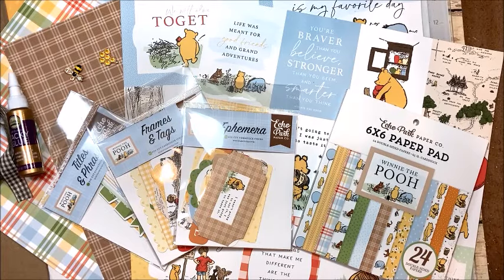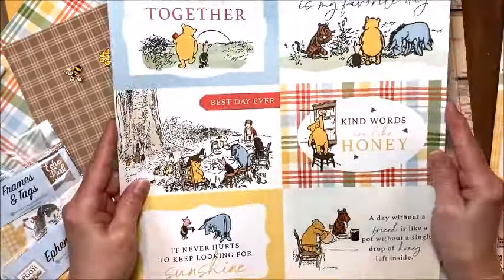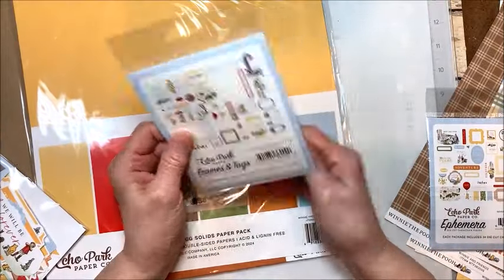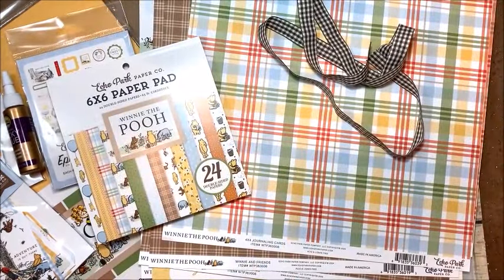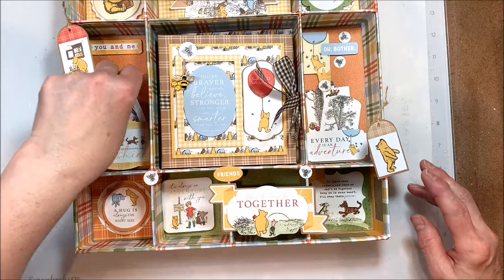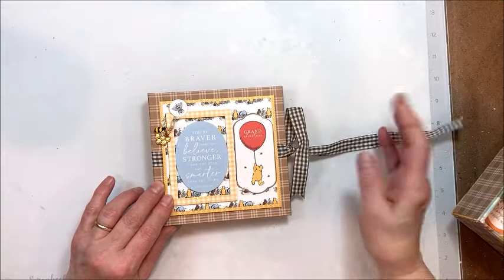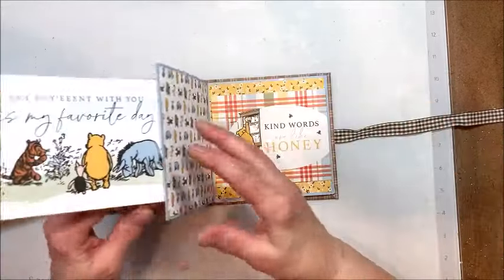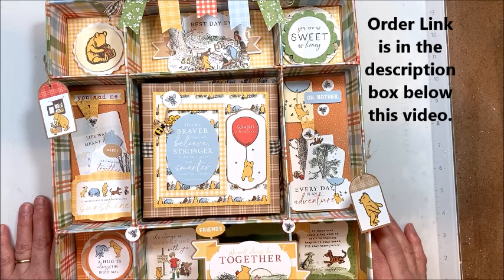Winnie the Pooh Shadow Box & Mini Album Kit Release for The Button Farm Club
Get ready for a grand adventure with Winnie the Pooh and the Button Farm Club  Designed by Kathy Clement exclusively for The Button Farm Club, this kit will guide you step by step as you learn how to create your very own 12” x 12” x 2” Shadow Box from scratch using the delightful Winnie the Pooh collection from Echo Park.

Each section of the shadow box features a scene from the beloved Winnie the Pooh adventures in 100 Acre Woods.  The center panel is filled with an adorable (and very easy to make) 5 ½” x 5 ½” x 1” mini album with a double accordion page style design.

Since the shadow box stands upright on its own, it’s perfect for home or office decor. You can even add small framed photos, knick-knacks or figurines to the individual sections in the box.

The  16 page mini album has lots of room for photos and journaling and simple to make  flip and flap elements that add fun and style to each page.

Once you learn how to construct your own shadow box, you can make special gifts for baby, Mom, Dad, Christmas or any special occasion.

Your  kit comes with the following supplies:
8 sheets 12x12 Winnie the Pooh Designer Paper
6x6 Winnie the Pooh Paper Pad
12 x 12 Winnie the Pooh Solids Kit
Ephemera Pack
Frames & Tags Ephemera
Titles and Phrases Ephemera
Pre-cut chipboard pieces for easy shadow box assembly
Enamel and rhinestone Bee and Honeycomb Charms
1 yard brown gingham ribbon
Small Bottle Aleene’s Tacky Glue for shadow box assembly
1 yard natural burlap string
Full-color Basic Written Guide with detail photos and measurements
Access to step by step video tutorials with Kathy that you can watch over and over again.

This is a limited edition kit, and not part of any Button Farm Club Subscription.